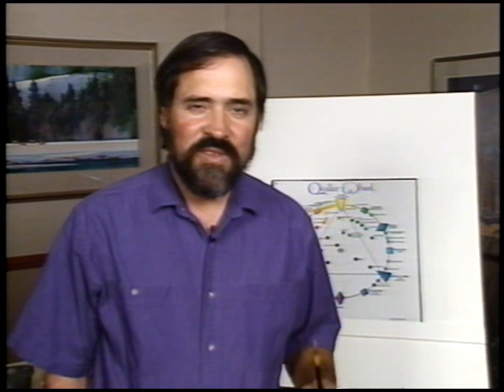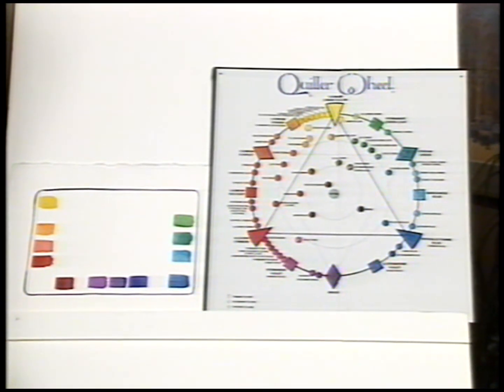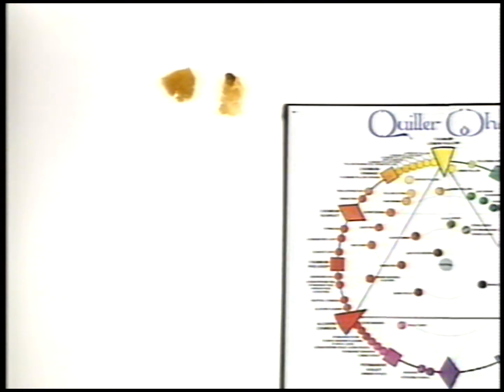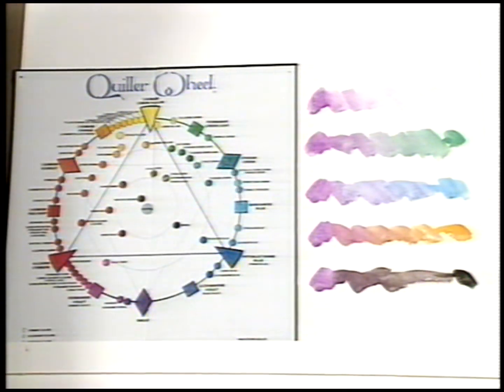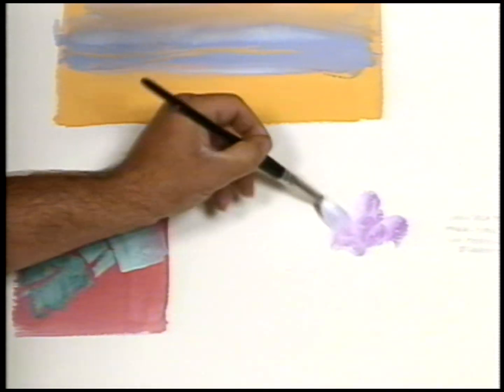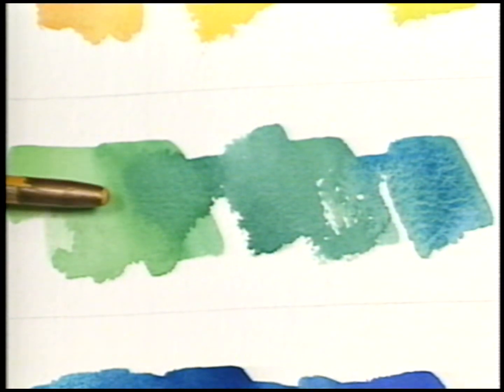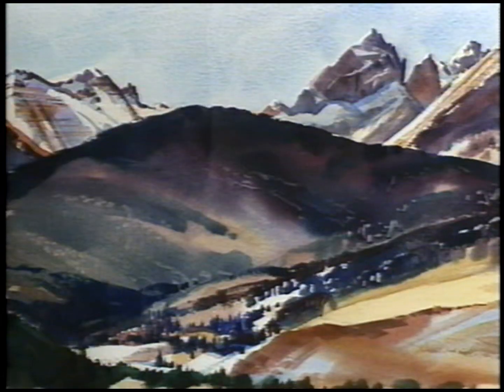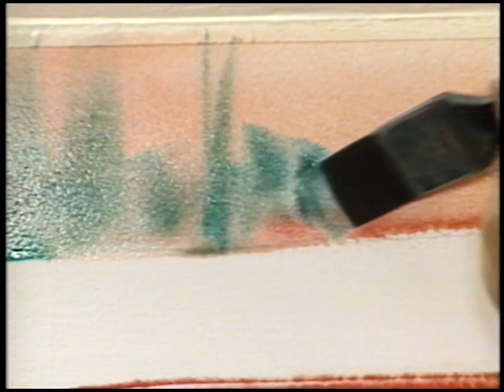Color For The Artist (1991) VHS 60fps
Stephen Quiller demonstrates the Quiller Color Wheel